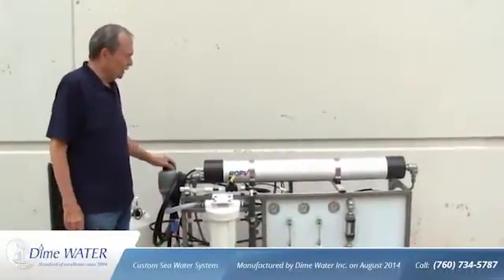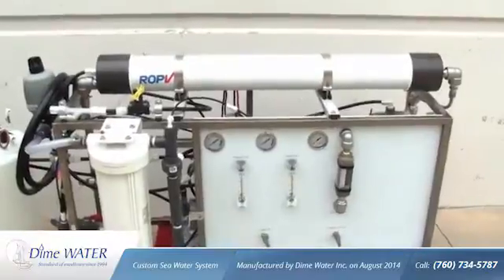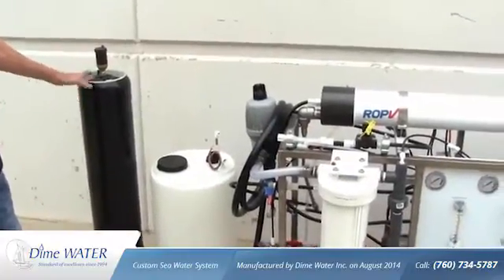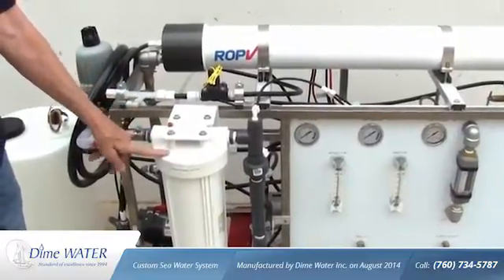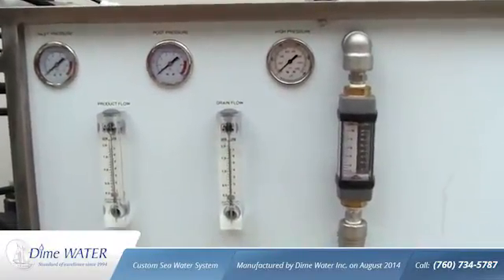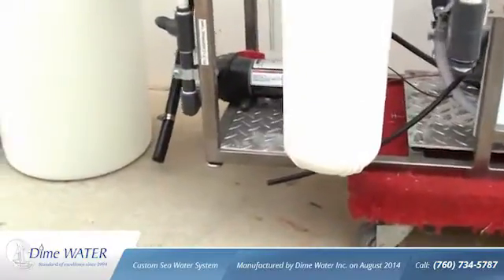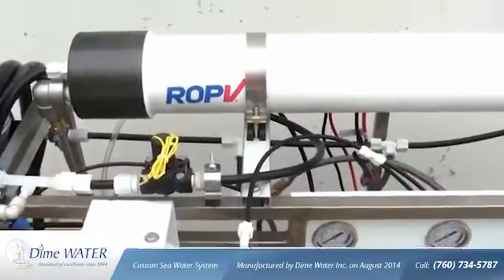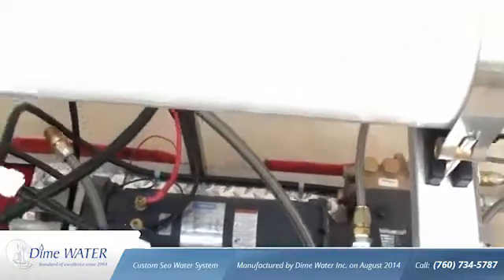Dime Water Inc. - Turning Sea Water into Drinking Water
Michael Colburn, Vice President and Chief Engineer at Dime Water Inc. talks about a custom designed sea water system, which turns sea water into drinking water. This system is special, as it is designed to be solar powered and will be used off the coast of Australia to provide drinking water for some rather unfortunate souls that need the water. The system will not be attended on a daily basis and will be left to run on its own, so it needed a rather large cartridge filter that has an extended life. Also, the system is protected by a non-electrical chemical feed system that feeds the unit so that the scale does not form within the membrane. A carbon block filter was also incorporated to keep organic contaminants away from the water. Powered by a 1 HP DC motor, the system is designed to simply start and run.

About Dime Water Inc.

Dime Water Inc. is a water treatment manufacturer located north of San Diego, occupying 2 company-owned facilities with 10,000 square feet of space. The company is staffed by mechanical and electrical engineering personnel and specializes in designing and constructing products to fit the needs of all customers. A truly vertically-integrated company, Dime Water Inc. has met the critical expectations of customers such as NASA, US Army, Mitsubishi, General Motors and the University of Tokyo.